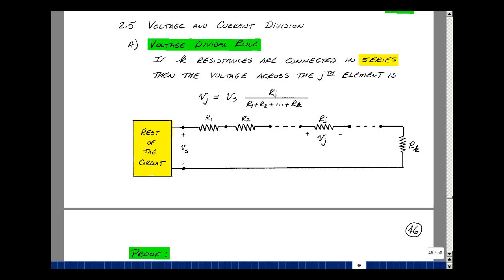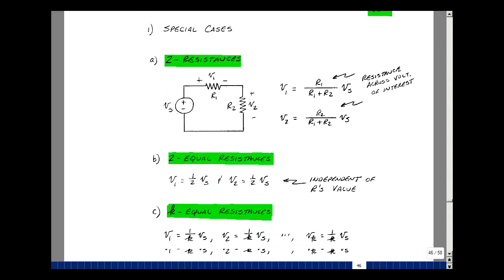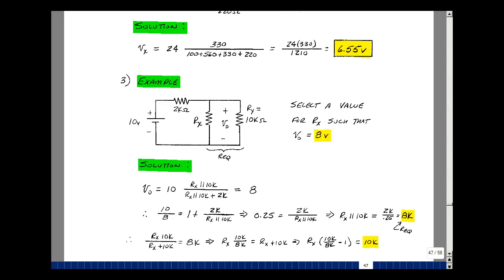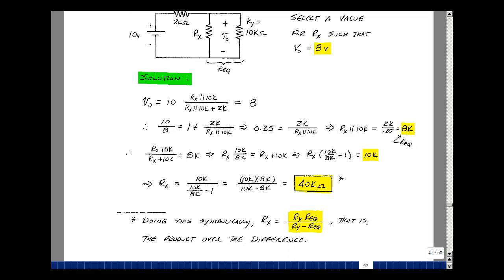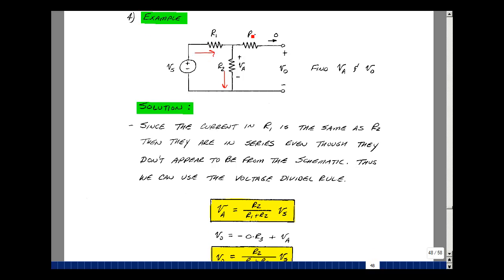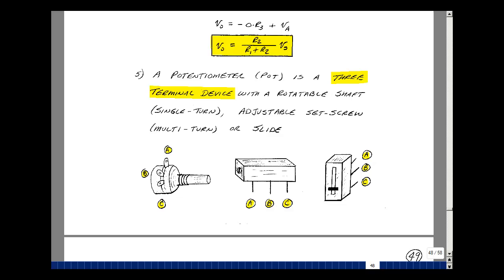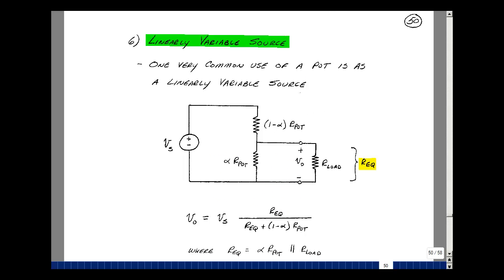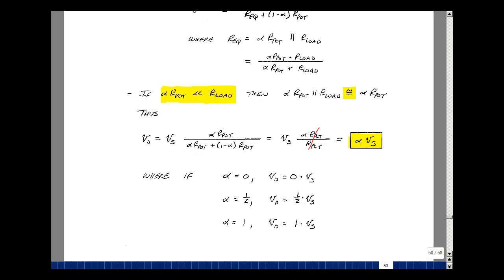ECE201msu: Chapter 2 - Voltage Divider Rule